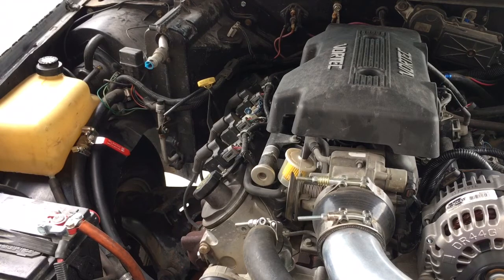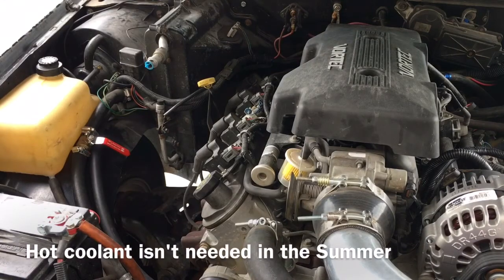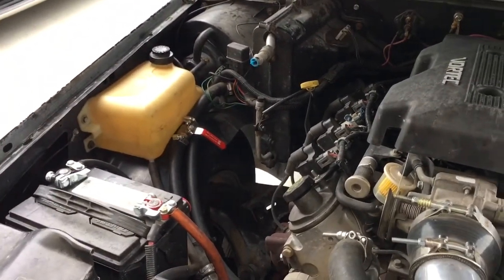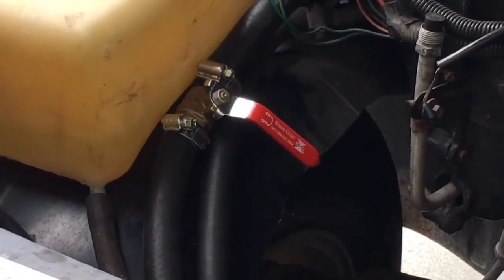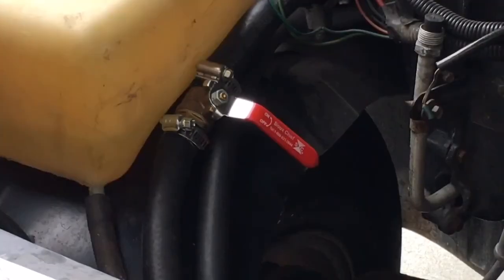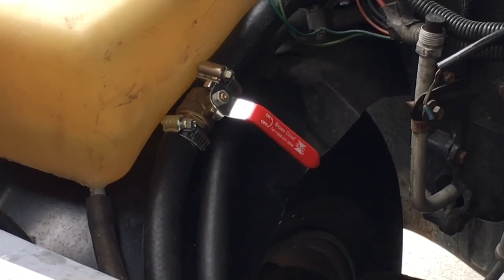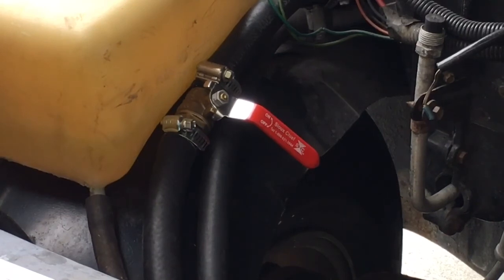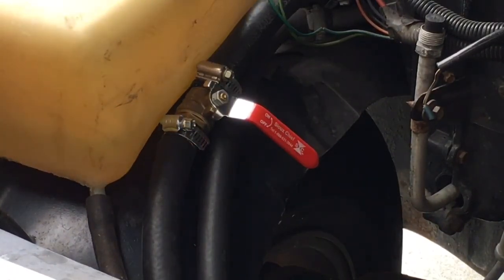How to stop coolant flow inside your vehicle in the Summer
Installing a shut off valve to control the flow of engine coolant to the heater core.  Reduce heat transfer in the Summer months!